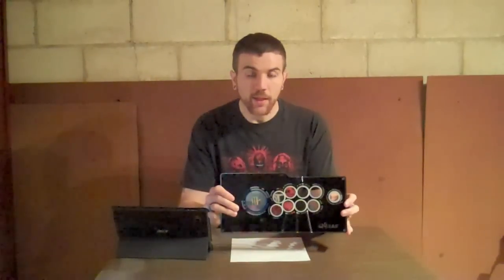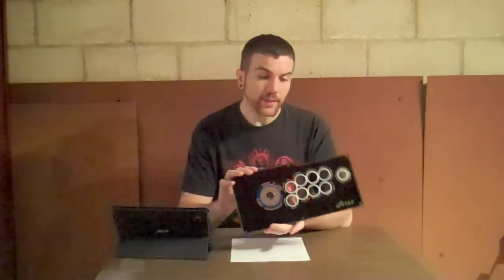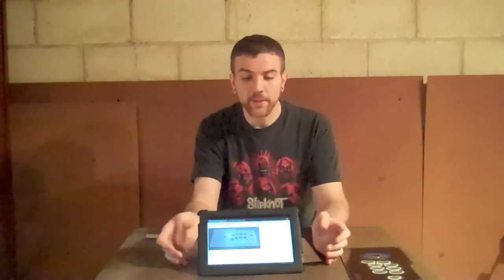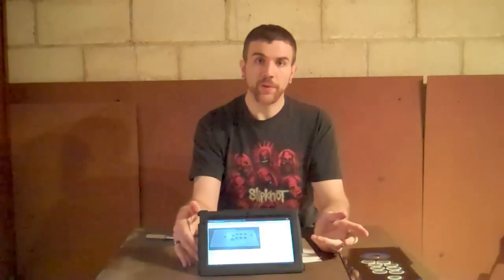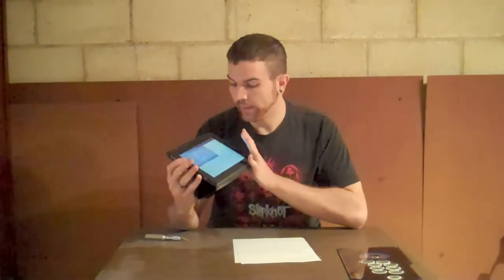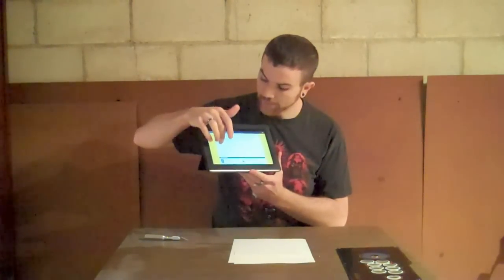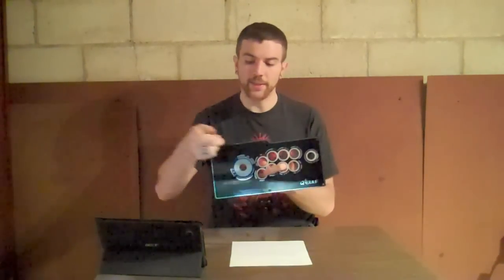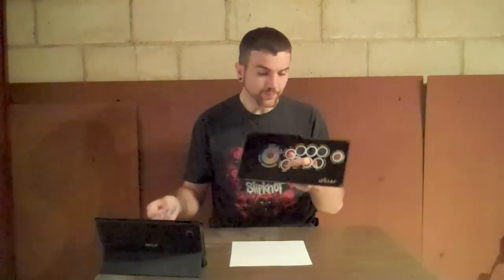Qanba Q4RAF Answers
I answer some questions people have been asking me about my Qanba Q4RAF fightstick.